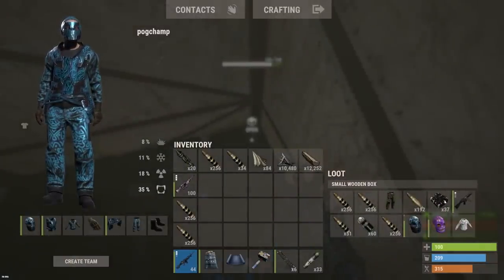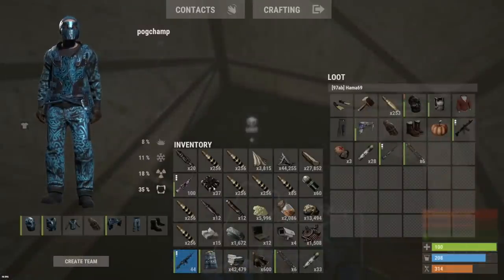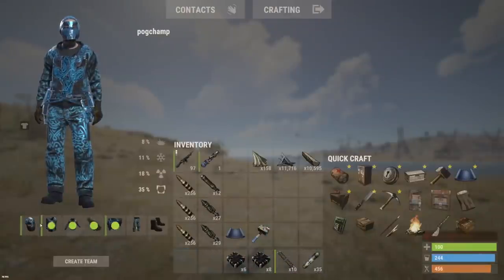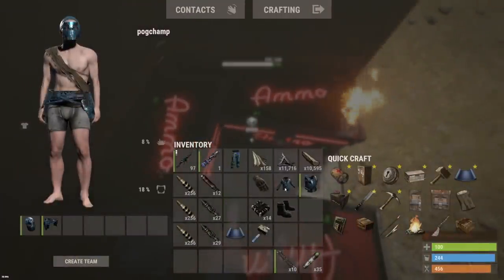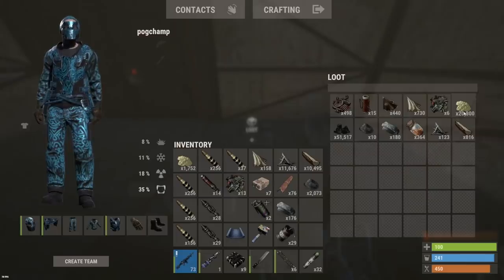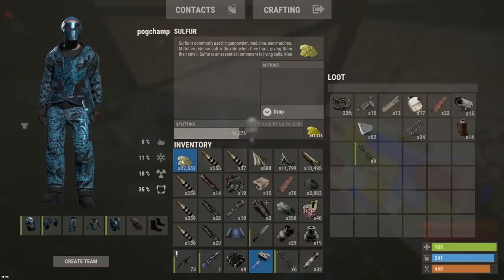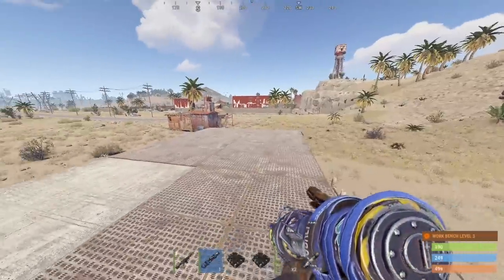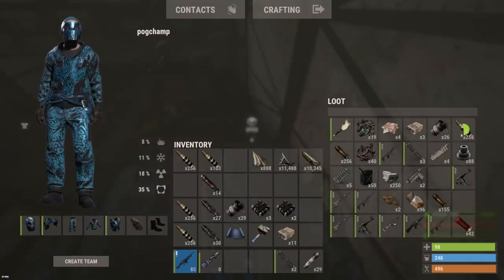this WOODEN BASE had ENOUGH BOOM to RAID the ENTIRE SERVER!!!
In this raid I hit a wooden base that had enough boom to raid the entire server...

MY SERVERS:
Rust Academy US 5X SERVER:
(connect 5xnobps.rustacademy.us:28015)

Rust Academy EU 5X SERVER:
(connect 5xnobps.rustacademy.eu:28015)

Rust Academy EU 10X SERVER:
(connect 10xnobps.rustacademy.eu:28015)

Rust Academy US 10X SERVER:
(connect10xnobps.rustacademy.us:28015)

Rust Academy EU 1000X BATTLEFIELD SERVER:
(connect 1000x.rustacademy.eu:28015)

Rust Academy US 1000X BATTLEFIELD SERVER:
(connect 1000x.rustacademy.us:28015)

1st Song: ALIEN
2nd Song: ENERGIES
3rd Song: LEFT
4th Song: SUNSET
5th Song: OFF
6th Song: WORKOUT
7th Song: BIRTHDAY

(plumduck.net)